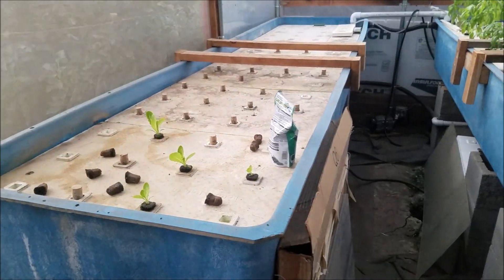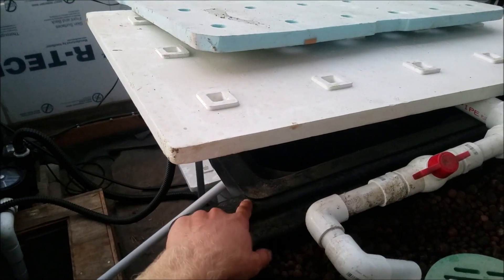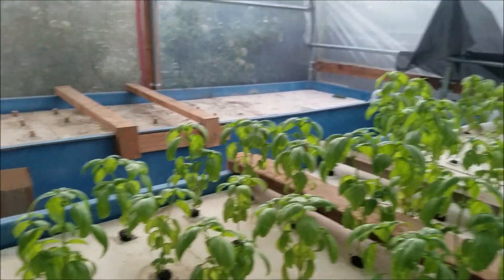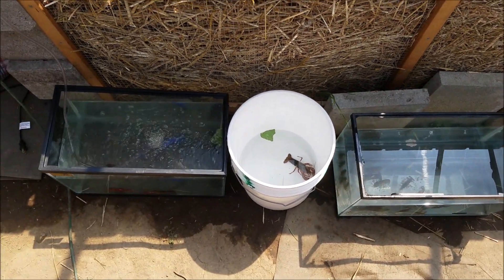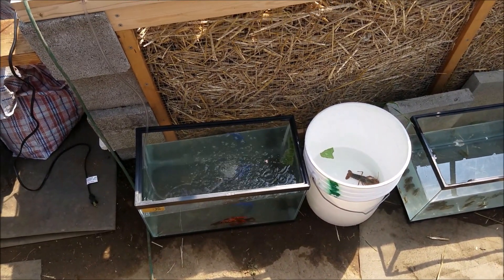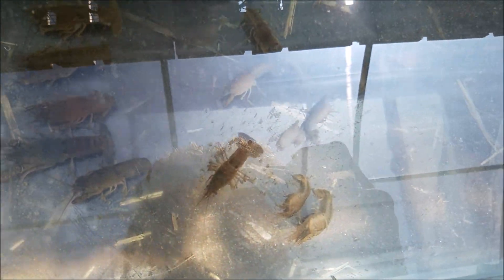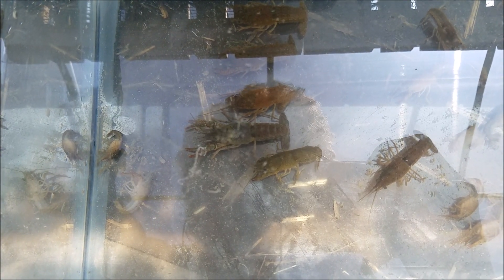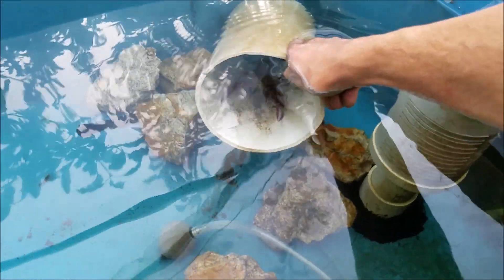Crayfish died Noo! - Crayfish for aquaponics part 3 - (hybrid aquaponic system)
In this video I show you what happend to my crayfish when it became quit hot in my greenhouse. I had them in 10 gallon quarantine aquariums.

The last picture is of a crayfish exoskeleton